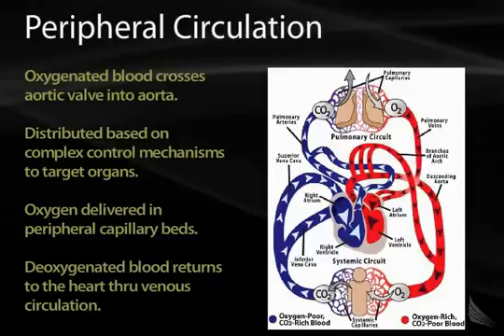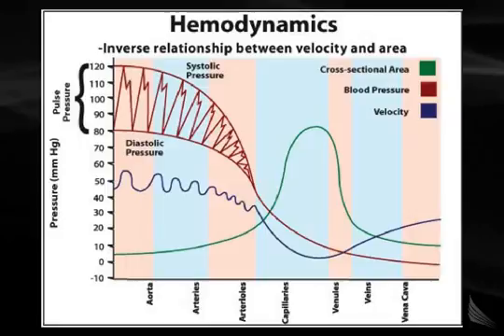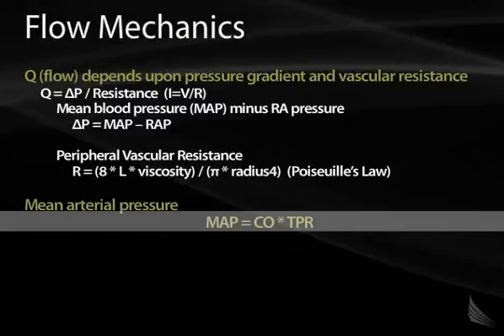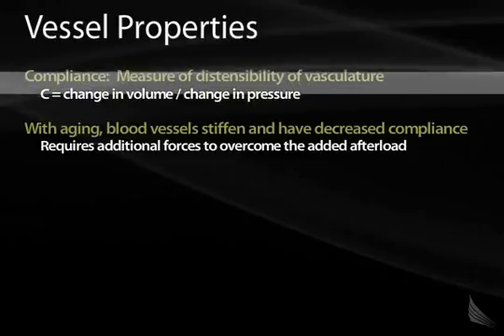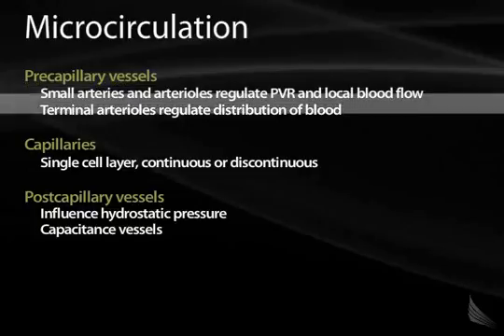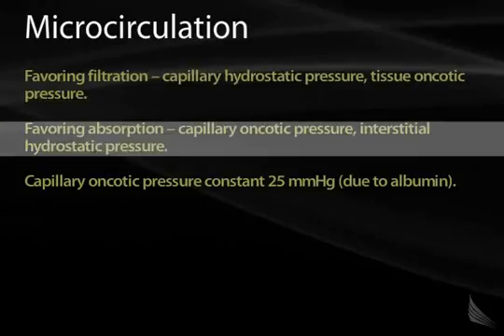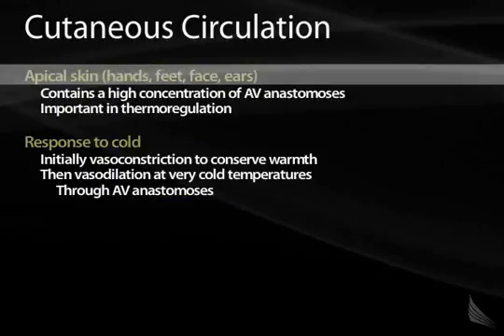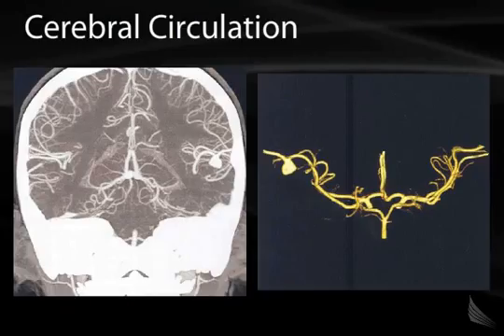Cardlo 04 Hemodynamics